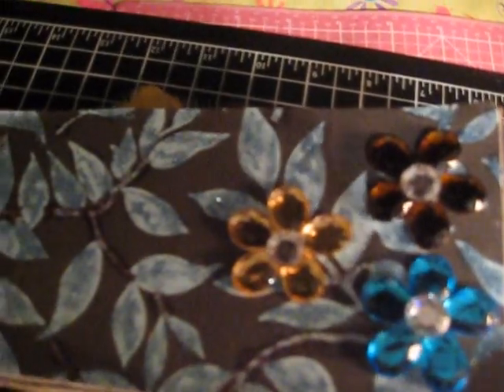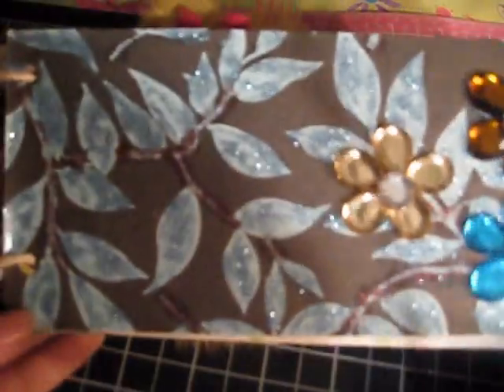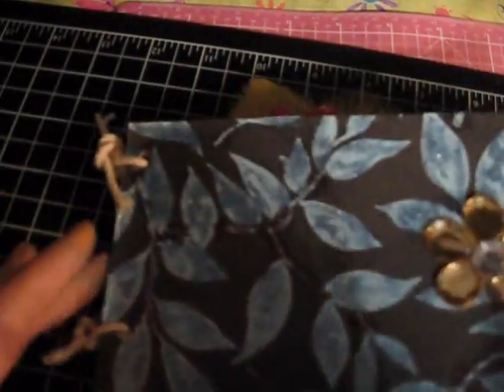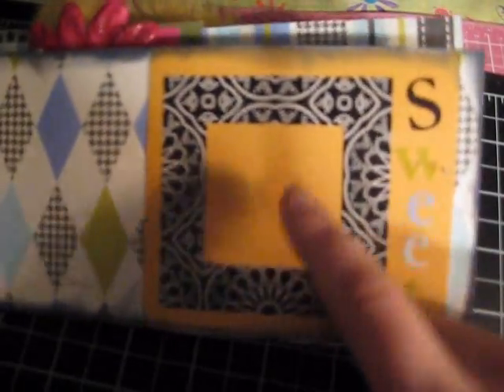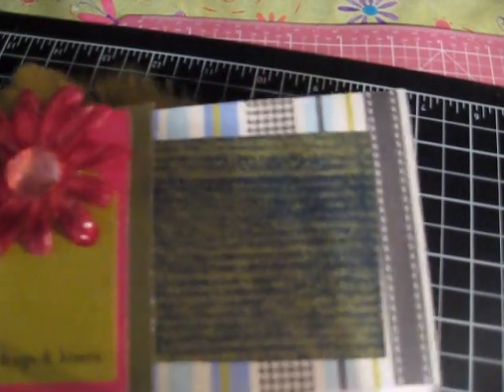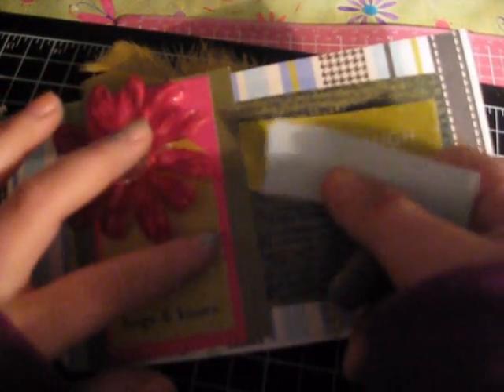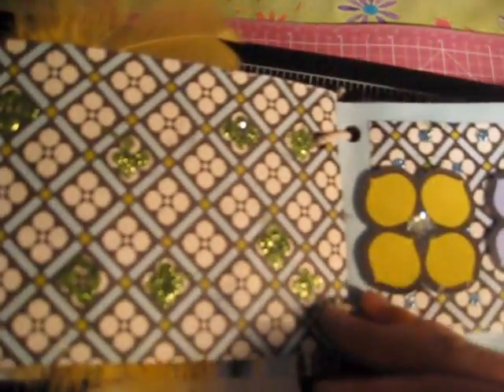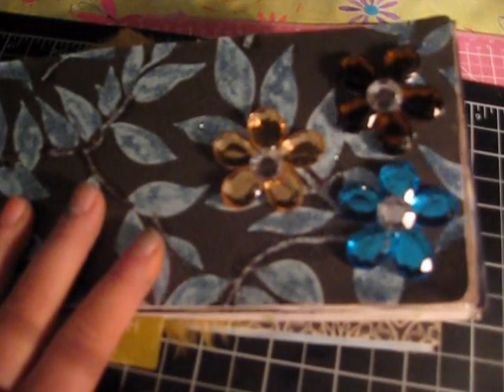January 20, 2010 Mini album fro Balbis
This is a mini for Balbis birthday! Her channel is Balbiscrafts blog: sophianna.wordpress.com